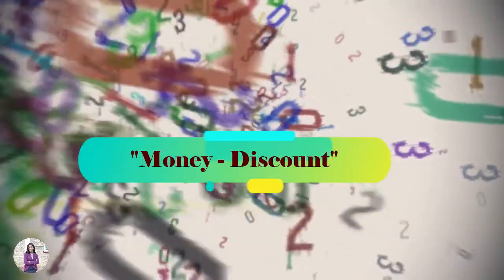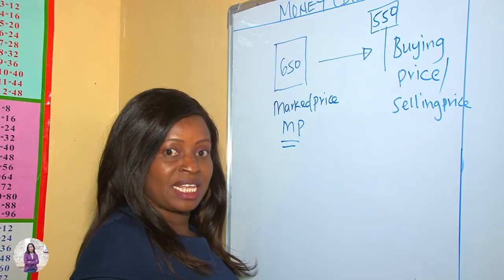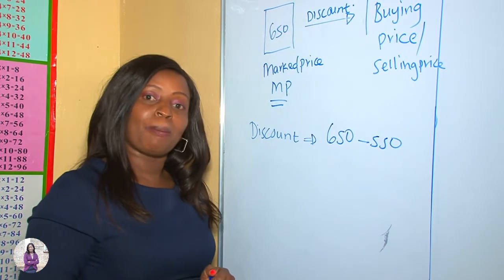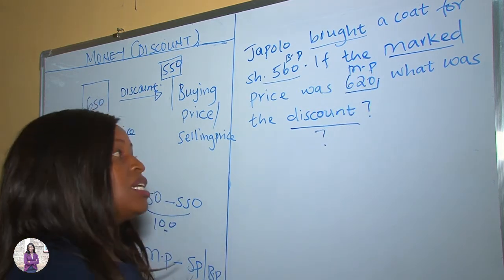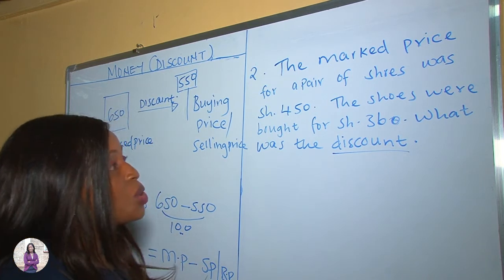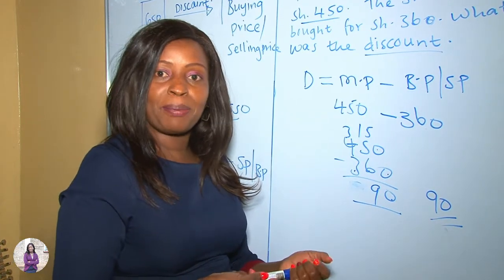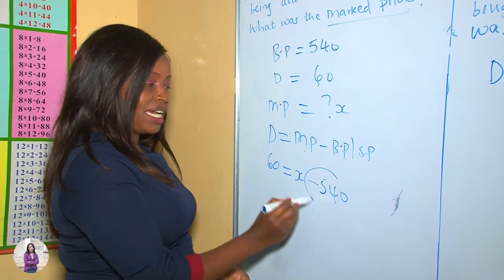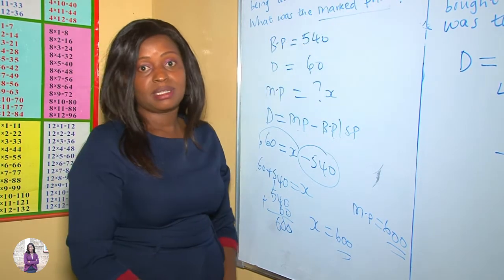Discount Grade 6,7 and 8 - Mwalimu Miriam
An interesting lesson on getting discount with practical  examples.